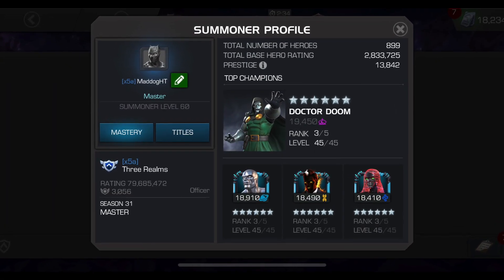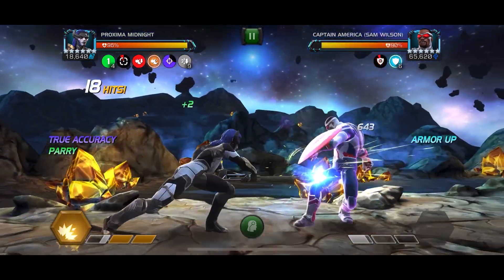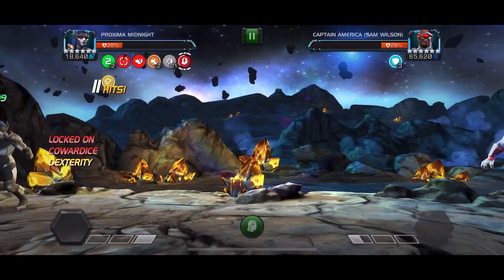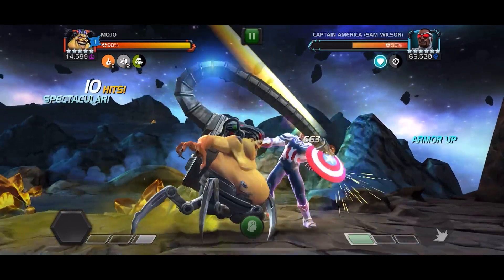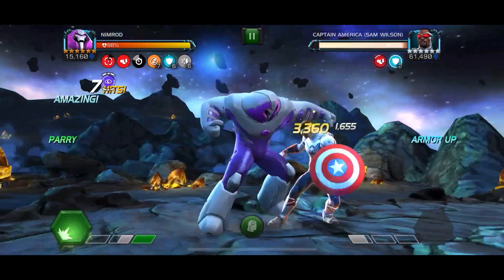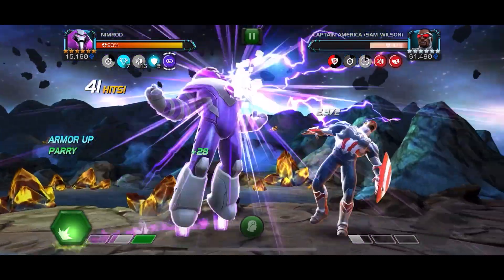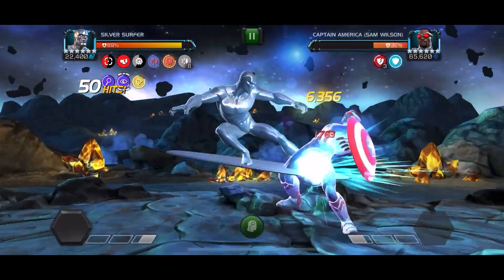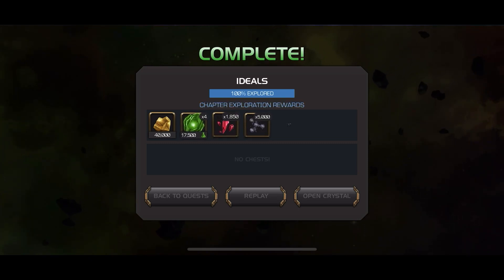MCOC Cavalier EQ 3.2 Sam Wilson Boss Takedowns x7 - Ideals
Sam Wilson flying in for the big boss this month.  Ideal to bring either champs that have access to armor ups or access to bypass the autoblocks.  His special 1 is fairly easy to get out of range and he has the Special Bias 1 node so fairly easy to work around.  10% chance per armor up auto block all hits so can easily get around that by hitting while stun is up.

0:00​ Intro

vs Captain America Sam Wilson
I Can Do This All Day + Concussive Resonance + Buff Synthesis Armor Up/Precision + Special 1 Bias + The Best Defense
0:18 Proxima Midnight 6* 3/45
5:04 Ronan 5* 4/55 + Mojo assist
10:57 Nimrod 6* 3/45
14:11 Hulkbuster 6* 2/35
17:15 Guardian 5* 5/65
21:58 DocOc 6* 2/35
24:55 Surfer 6* 3/45
27:38 Exploration Rewards + Opening